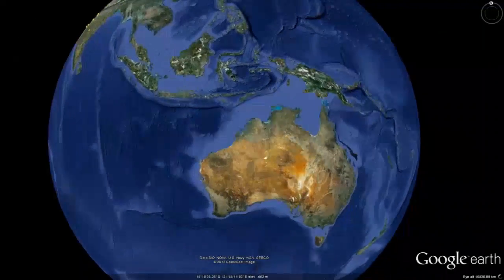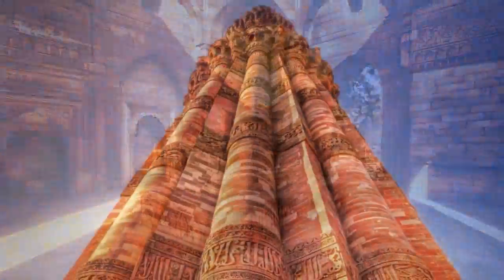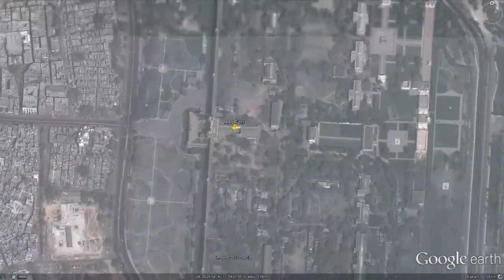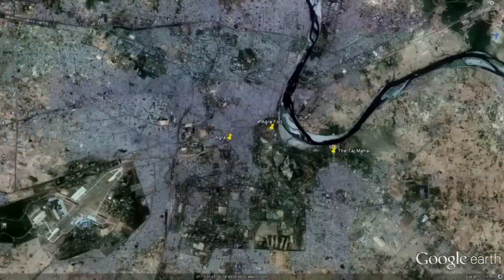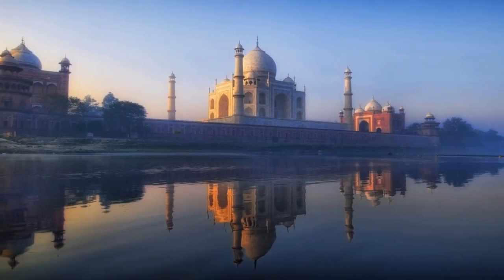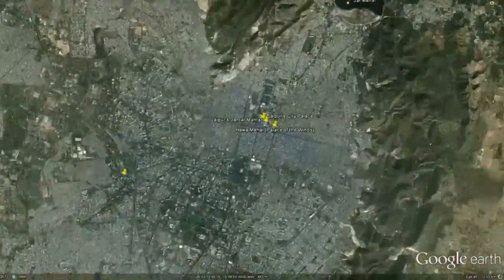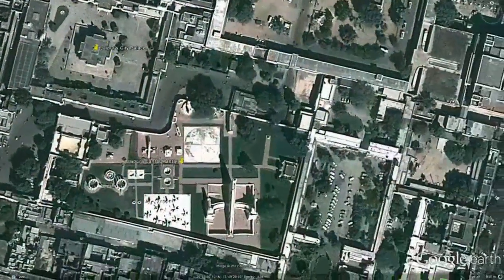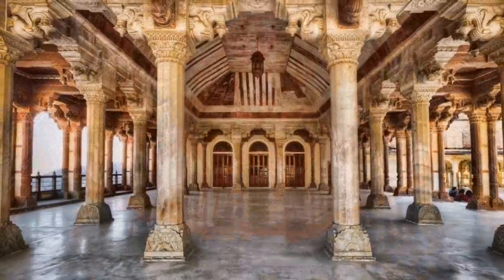India's Golden Triangle in all its colours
It is a nation of over a billion souls, 6 major faiths, 18 official languages and 1,652 dialects. It is diverse in ways that are both obvious as well as subtle.
India is not a destination for everyone - but it's a destination that everyone should experience at least once in their lifetime.
It is the acid test for every traveller. You will either love it or hate it, but one thing is assured... it will change your perspective on life forever.
It's the destination that you cannot wait to leave when you're there... and the one to which you cannot wait to come back to once you've left.
You will find peace within its chaos, calm within its intensity, and discover yourself after feeling truly lost. No other nation polarizes and contrasts all at the same time like India does.
If you're about to embark on a visit to the land of culture, history, colour and ritual, be prepare to be amazed as you never have been in the past!